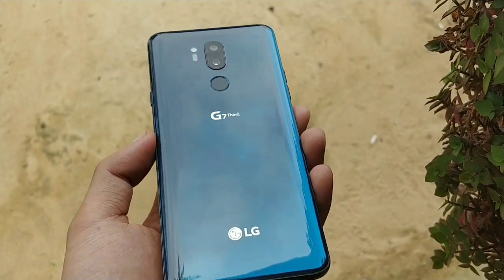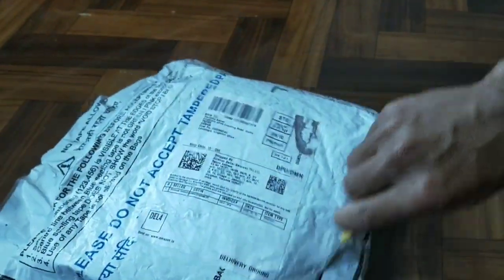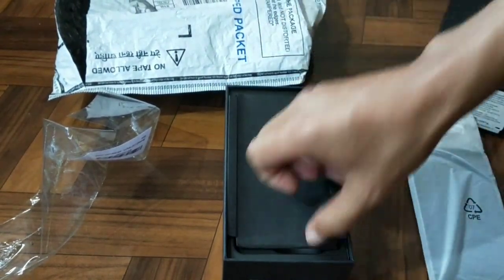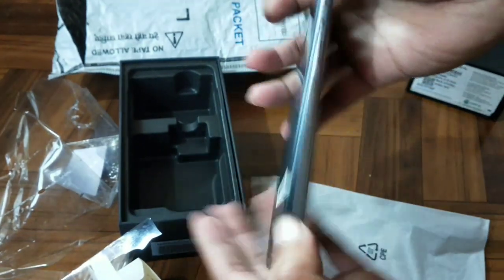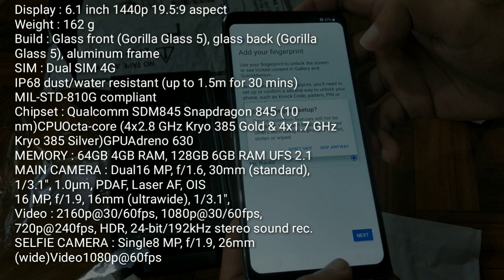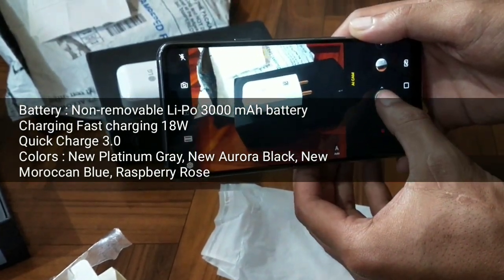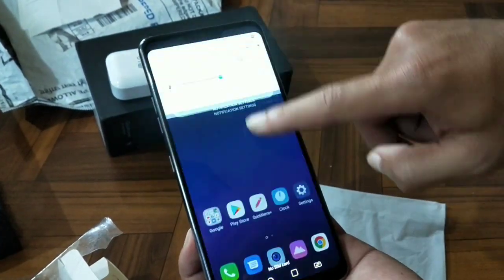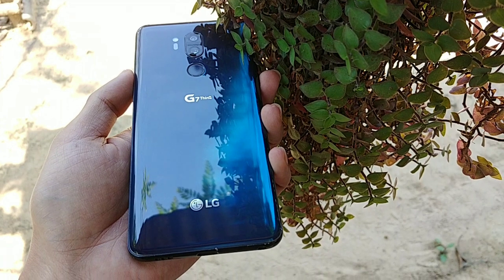LG G7 ThinQ in 2020 | Better Option? | Renewed Amazon phone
In this video i will be unboxing the LG G7 and showing its box contents and have a quick hands on . And you get one for yourself find out in this video.
refurbished mobile phone

lg g7 thinq
lg g7 thinq from amazon
lg g7 thinq from 2gud
lg g7 thinq refurnished
lg g7 thinq renewed amazon
lg g7 in 2020
Lg g7 in 2019
refurbished mobile phone from amazon
google pixel 2 xl
refurbished google pixel 2 xl
used google pixel 2 XL
pixel 2 xl
phone from 2gud
refurbished mobile phone
refurbished mobile phone from 2gud
lg v40 thinq
refurbished lg v40 thinq
used lg v40 thinq
lg v40 thinq
phone from 2gud
phone from amazon renewed